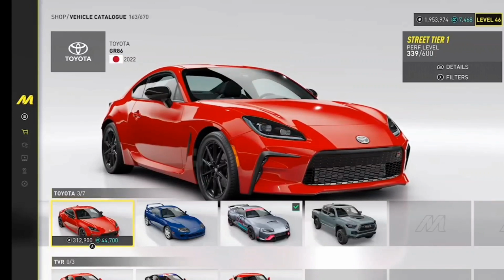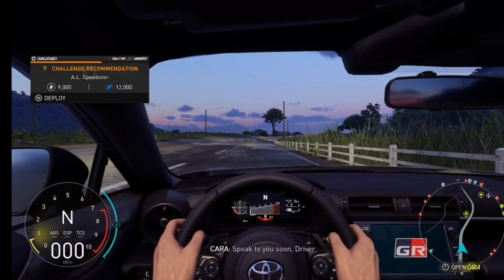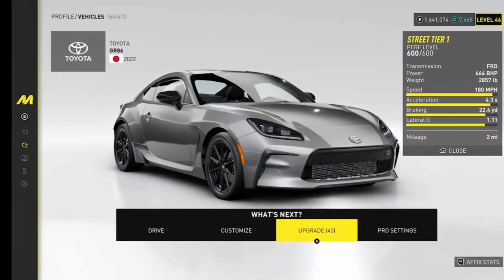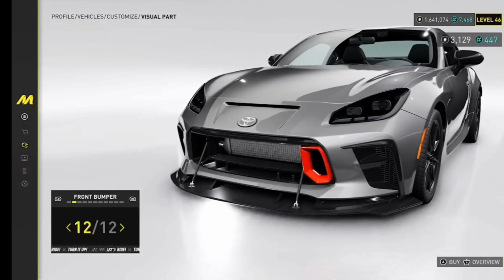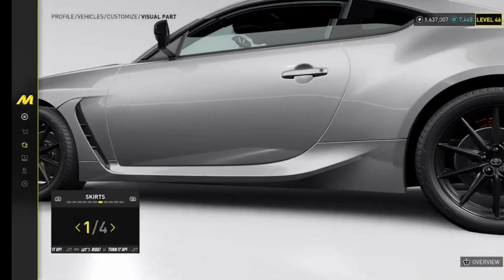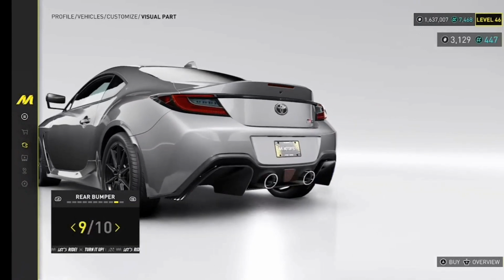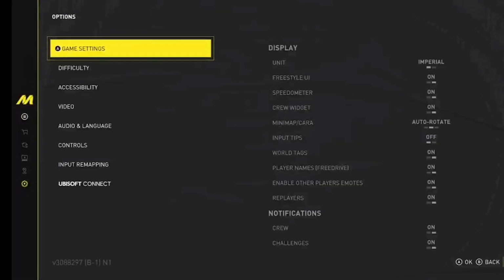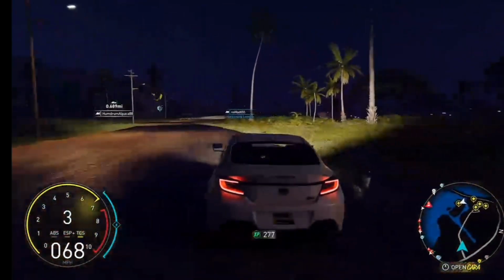666 Hp Toyota Gr86 Build The Crew Motorfest